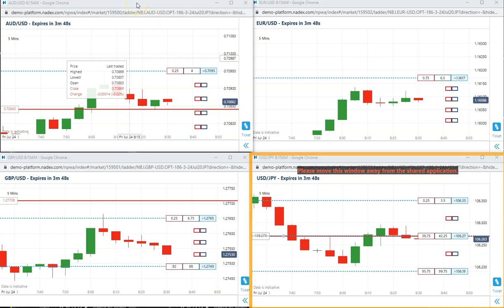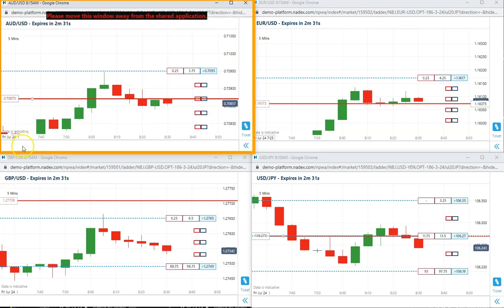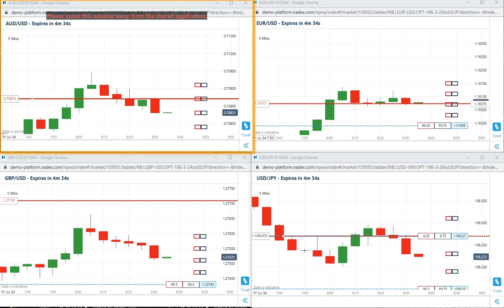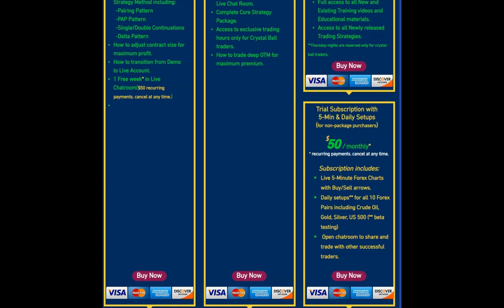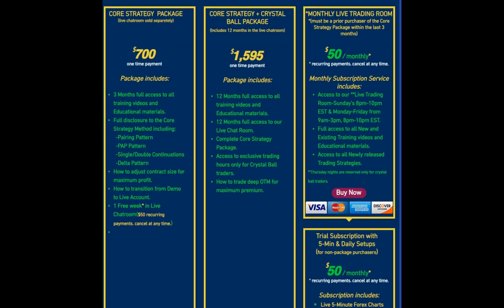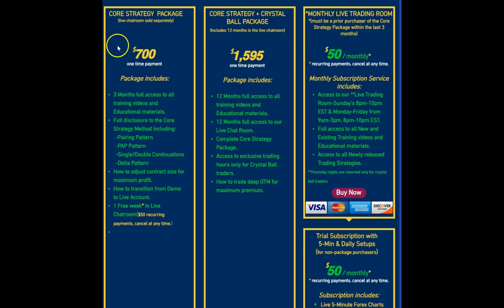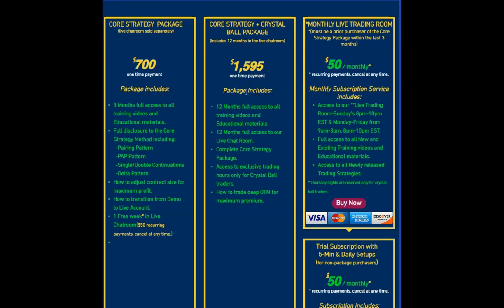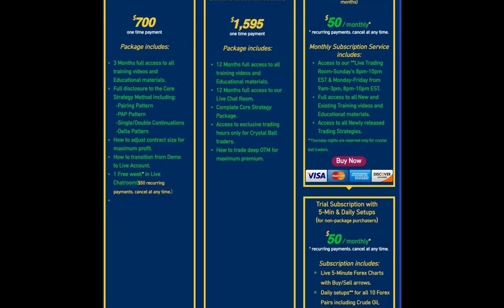First Trade of the Day 7-24-2020 | Start Your Day with 85% Winning Trades!